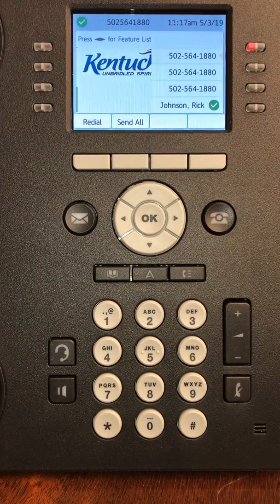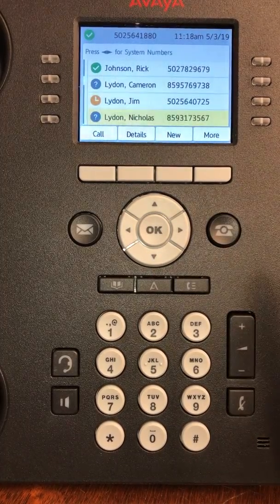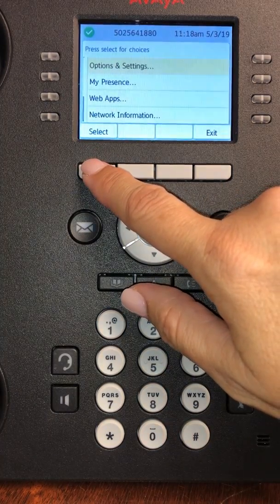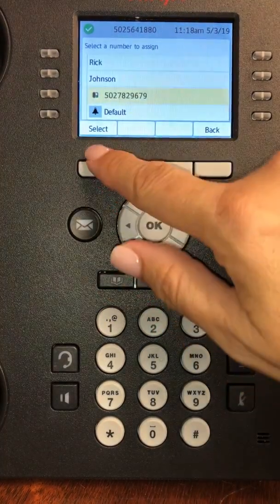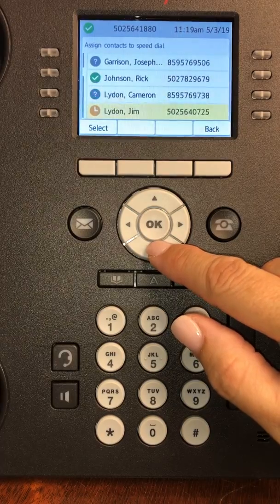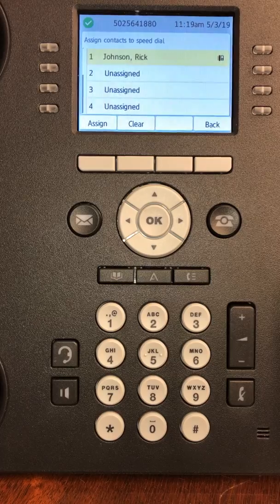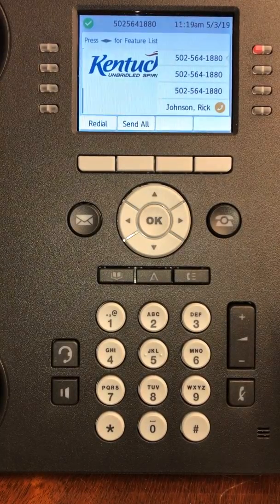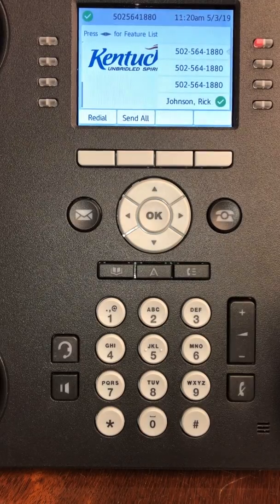9611-How To Setup Speed Dial Entries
9611-How To Setup Speed Dial Entries